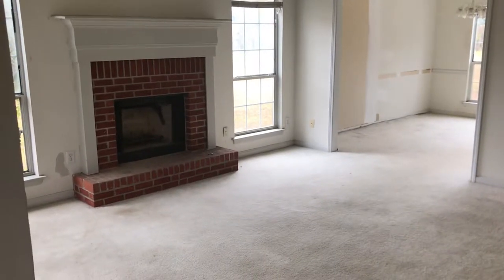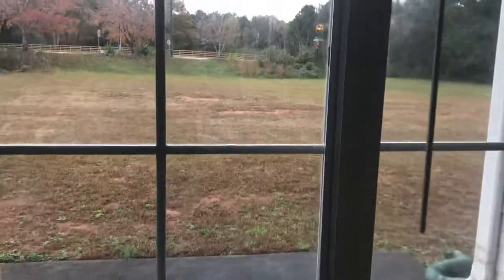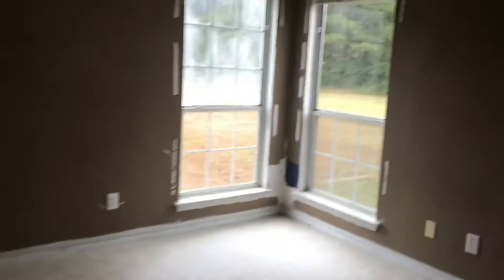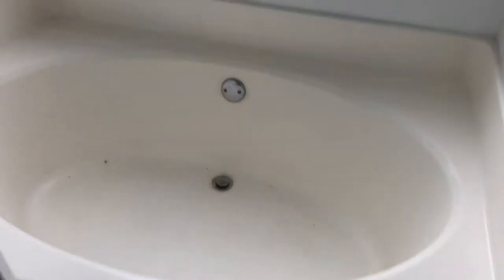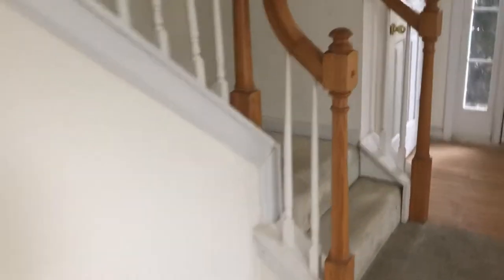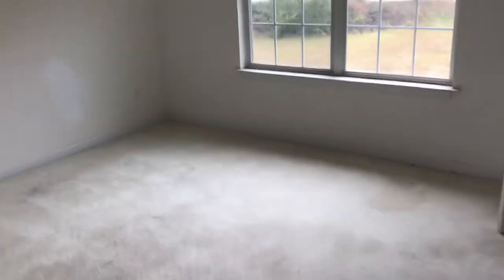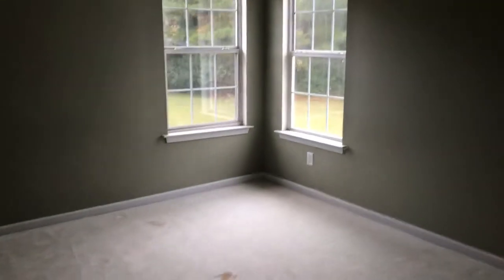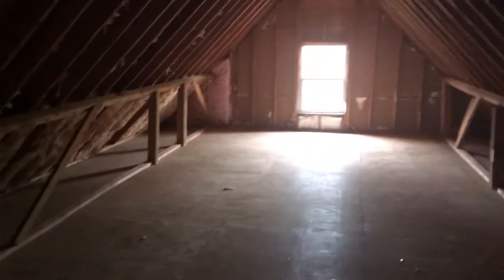November 2, 2018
👉Just Listed for sale 🏠 in Powder Springs for $60,000! 👀 Other homes in the neighborhood are selling in the $200's! 🏠 3br/2.5ba with loft! 2247 sqft, 🔑Special $100 Down FHA Financing Available! Open Selling Process and any licensed agent can show a hud owned property, 🏠 equal housing opportunity